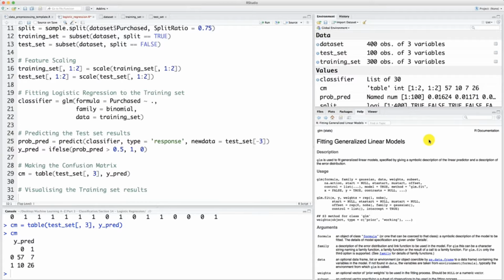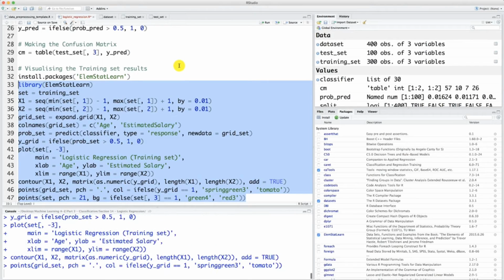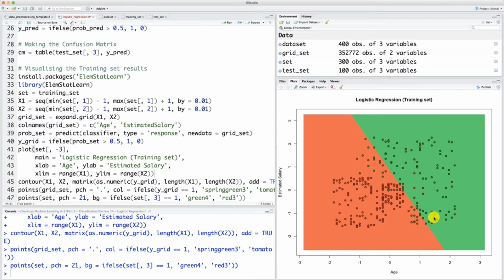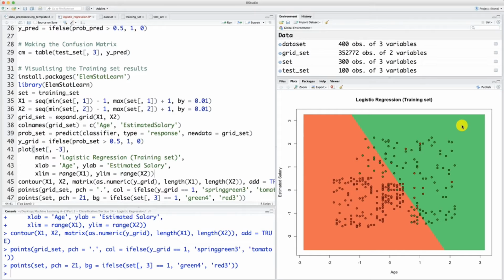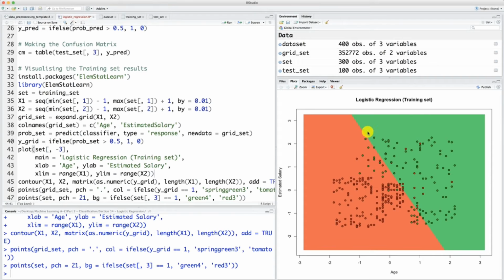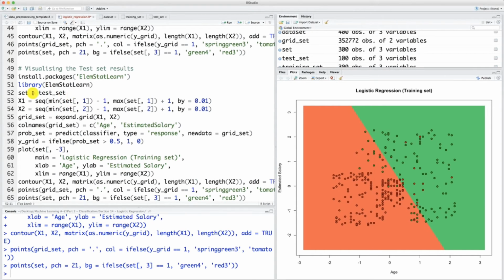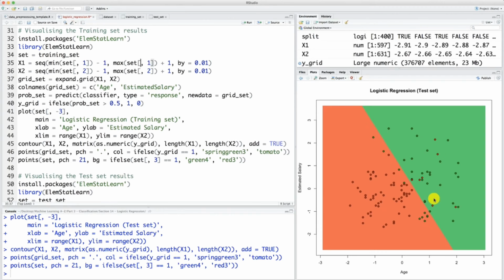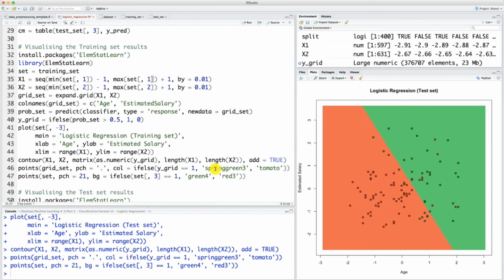logistic regression in R step 5 video 84 machine learning